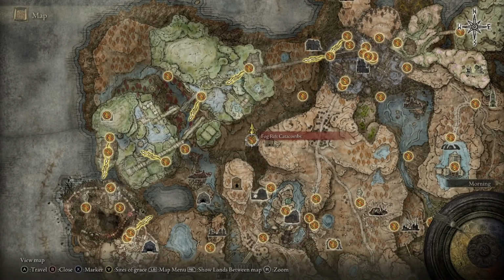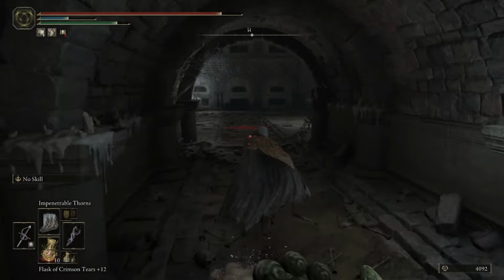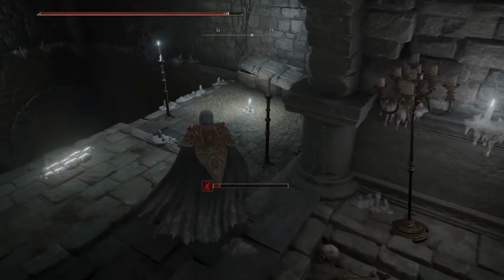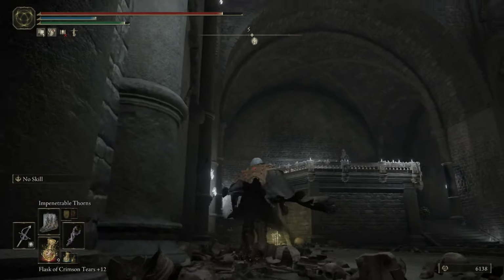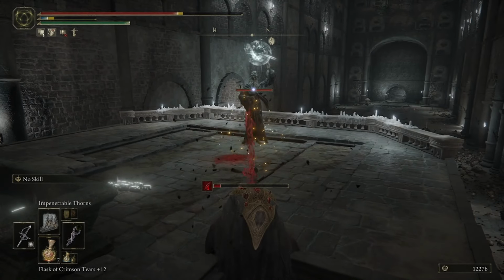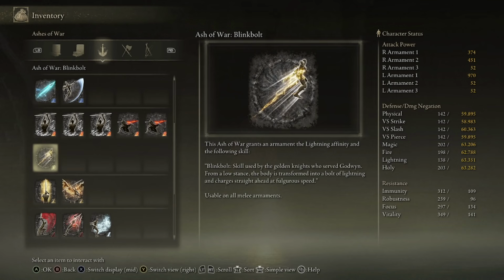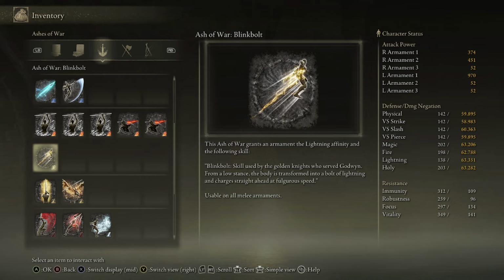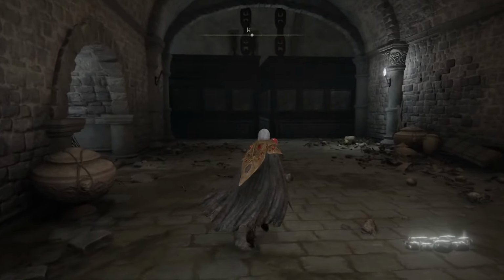Elden Ring DLC How To Get BlinkBolt Ash Of War!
shadow of the erdtree elden ring dlc Blinkbolt Ash of War location! How To find blinkbolt!